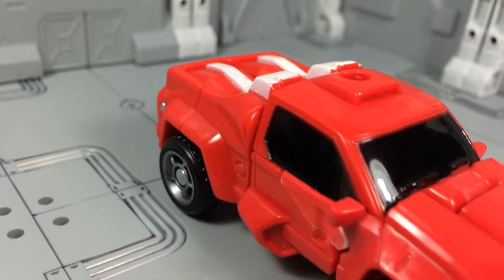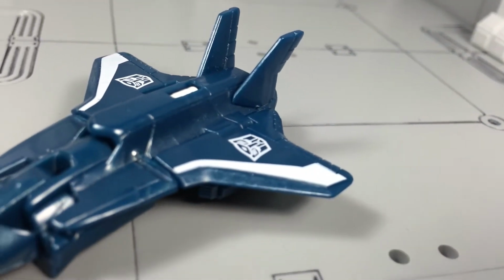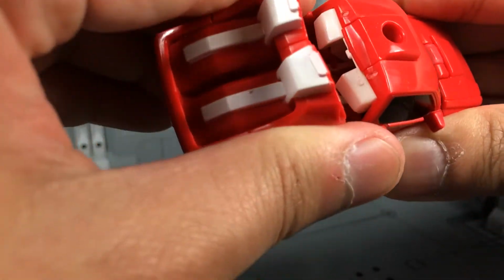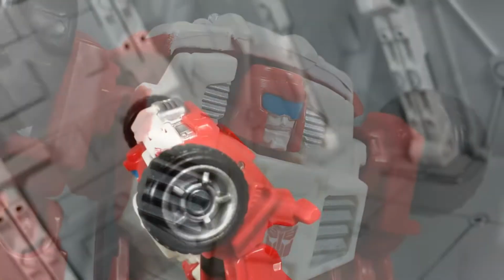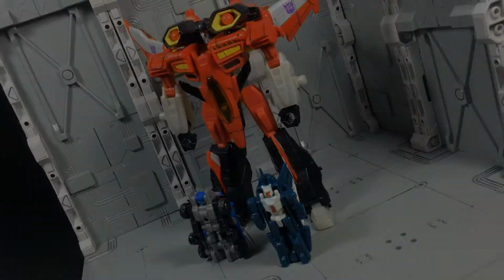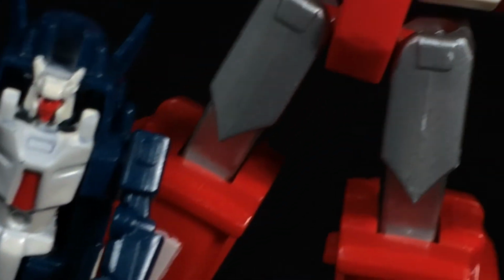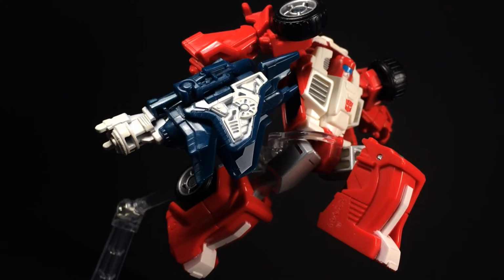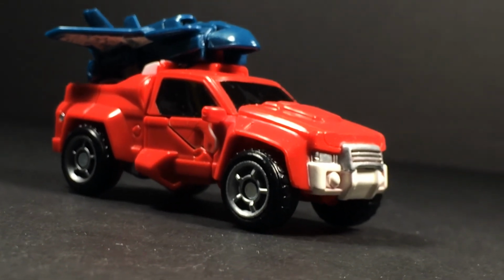Transformers Generations Swerve & Flanker | REVIEW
The little Bot who loves to shoot his mouth off.

Character Name: Swerve & Flanker
Series Title: Transformers (IDW Comics)
Product Line: Transformers Generations Legends Class
Maker: Hasbro
Release Date: Q1 2014
Price: $10.99